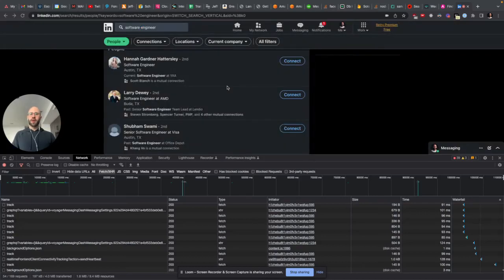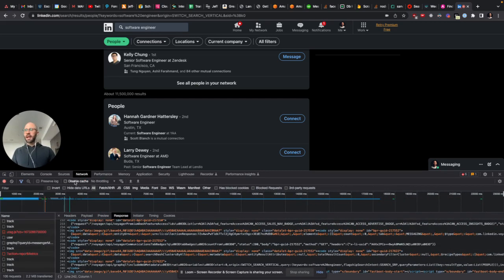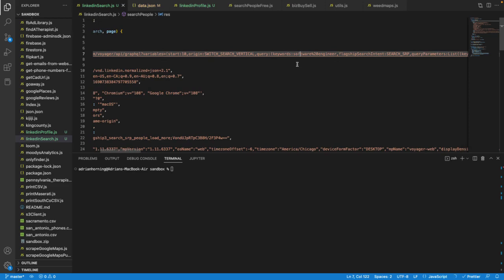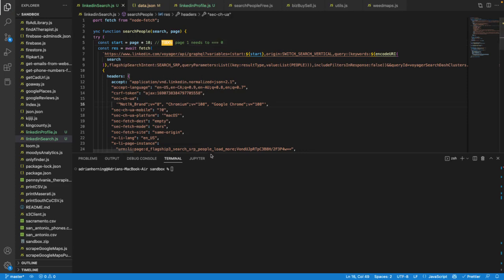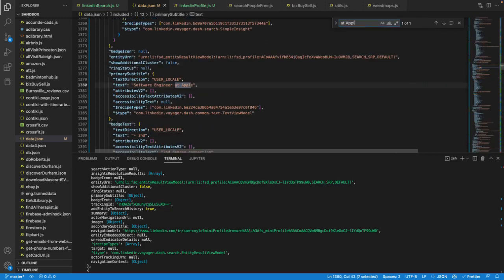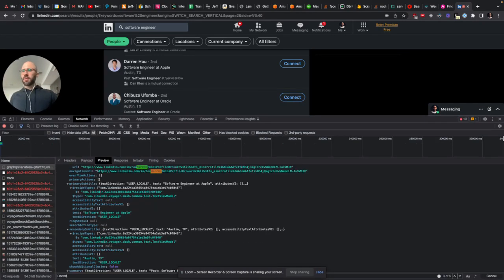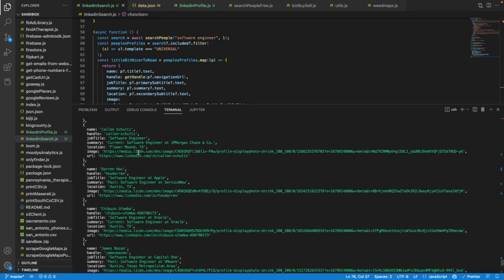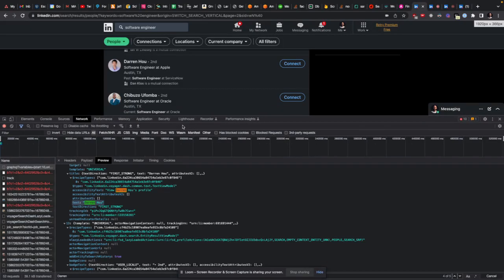How to scrape LinkedIn People Search with Node.js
How to scrape Linkedin People Search WITHOUT Selenium/Puppeteer. Scrape using Node.js. Same principles would apply with any other language, like python.